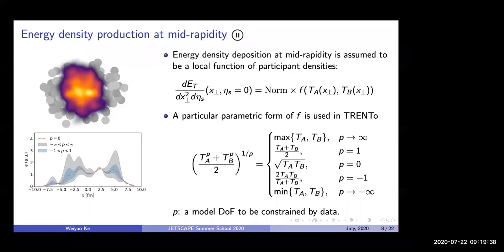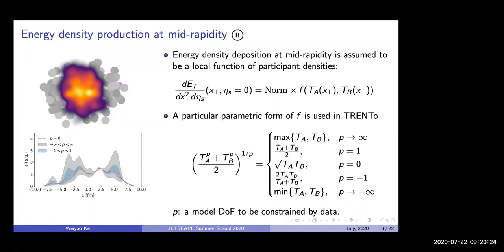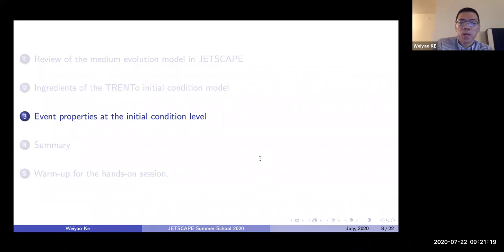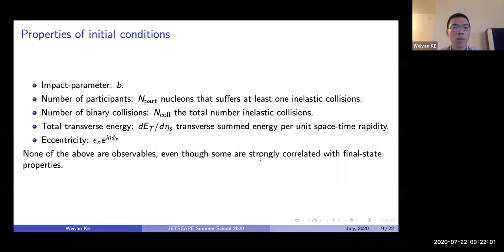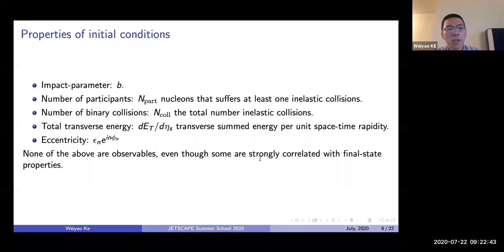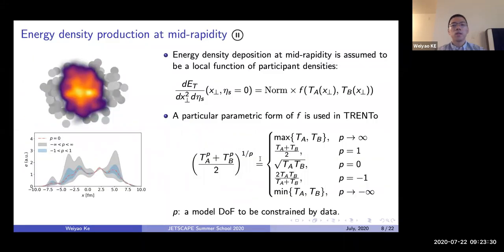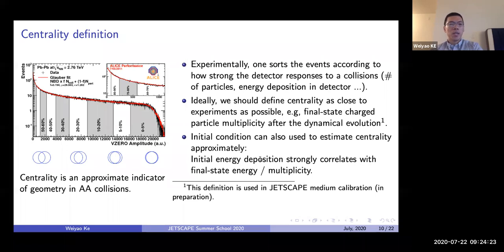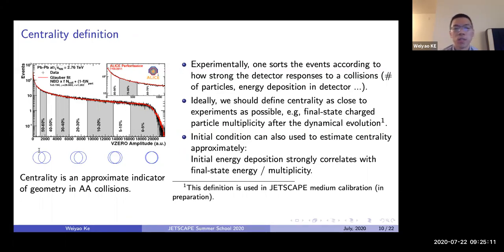Weiyao Ke - Introduction to Trento (Lecture, Part 2)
Introduction to Trento
Lecture
Part 2 - Event properties Slides 9-15
Slides: